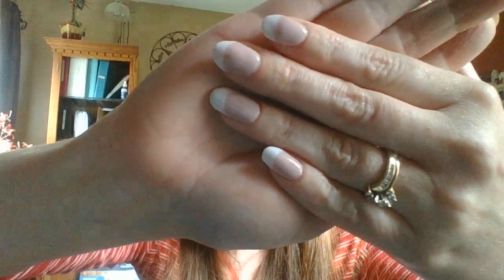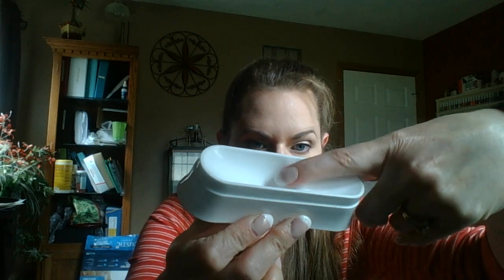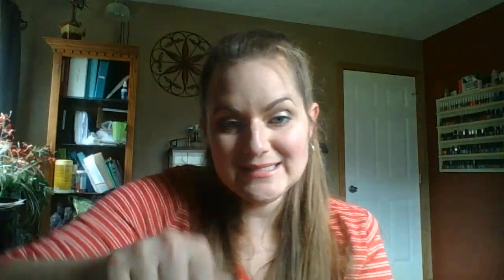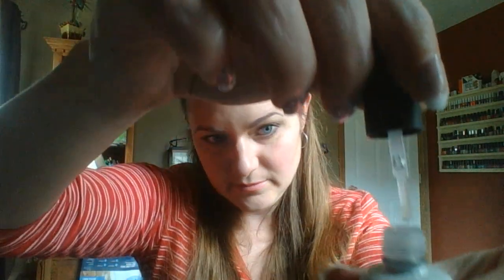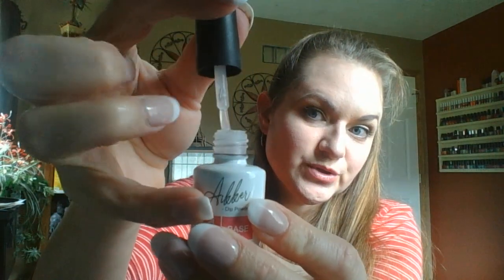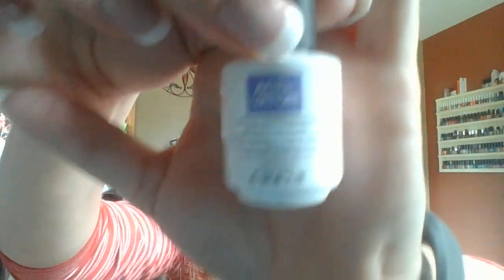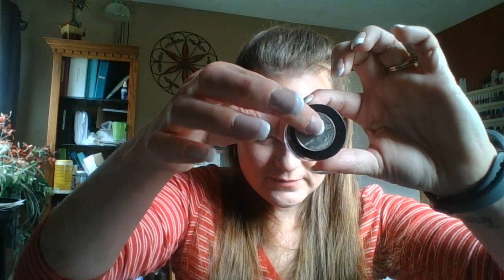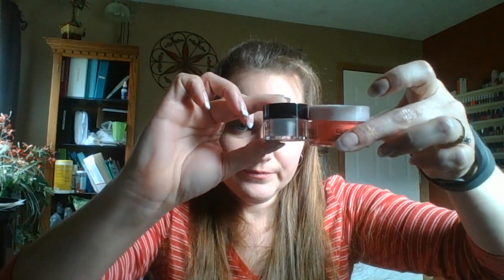Aikker French Dip Nail kit AK09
First impression, review, tips and tricks.

you So much for watching.

Much Love to Ya!!